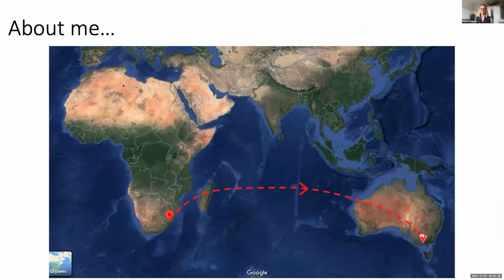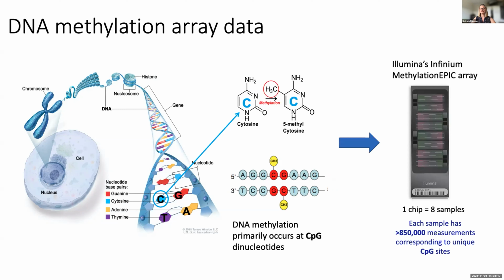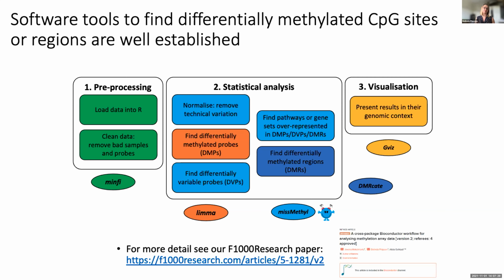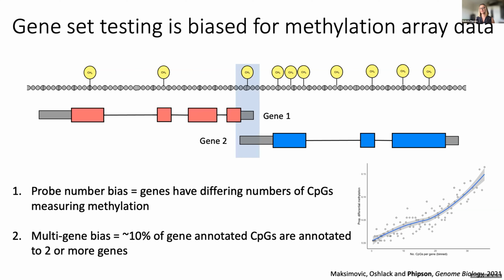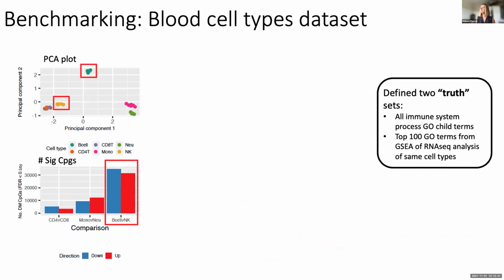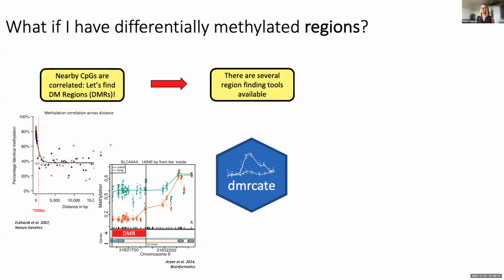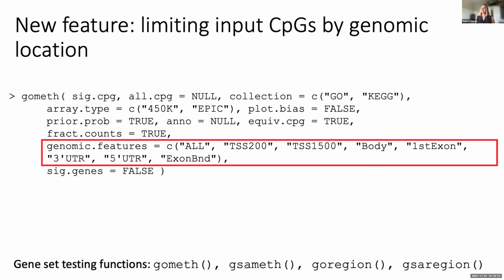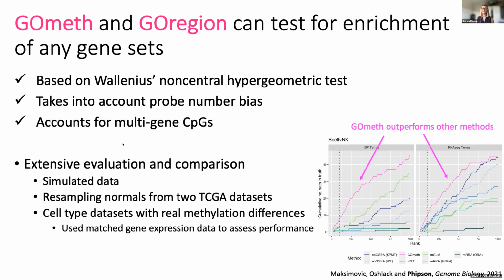Gene set testing for DNA methylation data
Belinda Phipson (Peter MacCallum Cancer Centre, Australia)

2:00 PM - 2:25 PM JST (Japan Standard Time) on Monday, Nov. 1st, 2021
INVITED TALK

Belinda Phipson is a senior researcher at the Peter MacCallum Cancer Centre. Together with Jovana Maksimovic, they have long maintained missMethyl, a Bioconductor package for analyzing Illumina HumanMethylation BeadChip data. They have also contributed a Bioconductor methylation workflow package that uses many methylation specific Bioconductor packages, including missMethyl . Recently, they published a paper benchmarking gene set testing methods for methylation array data, with new methods implemented in missMethyl

Moderator: Mahmoud Ahmed (Gyeongsang National University)